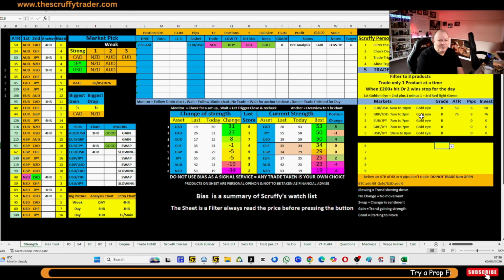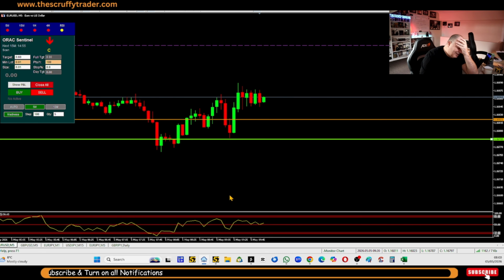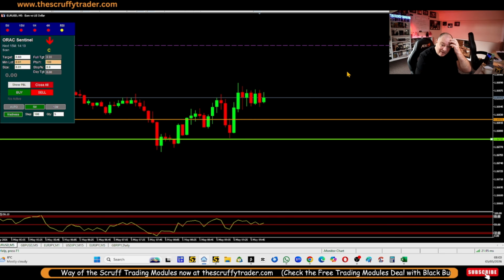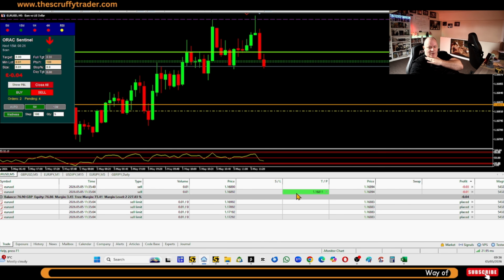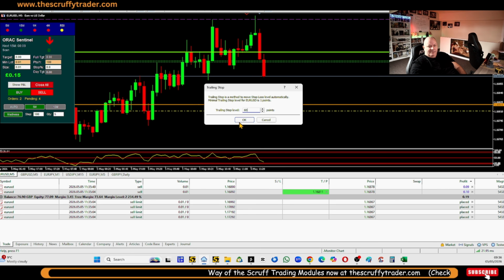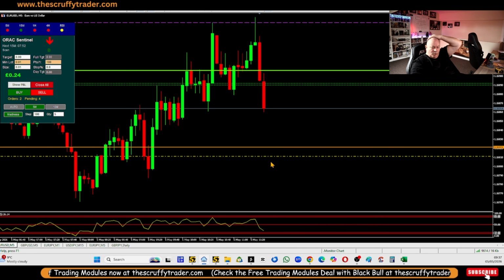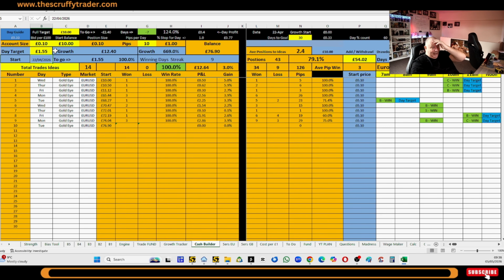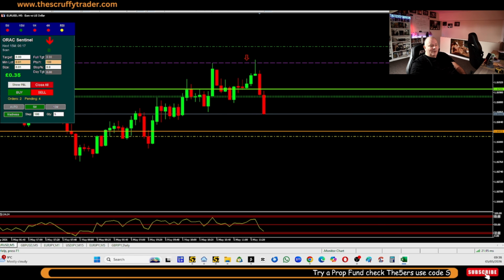Forex Entry Strategy – How to Trade the Open Properly